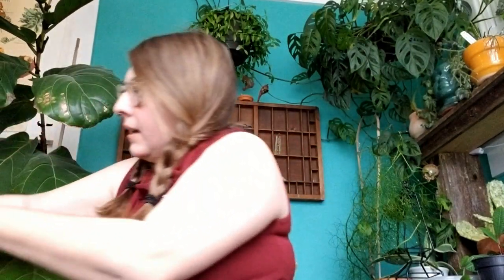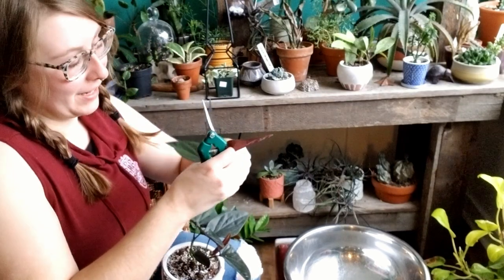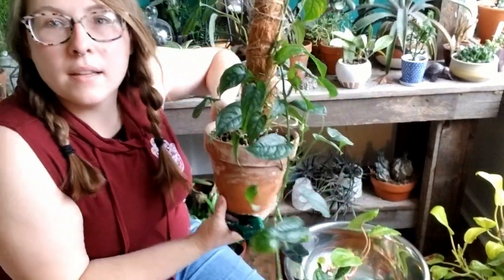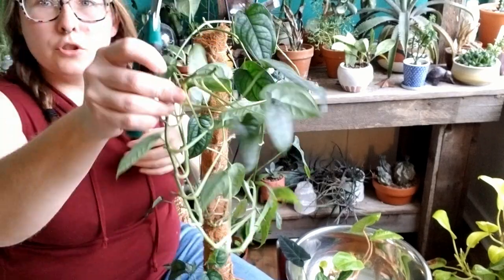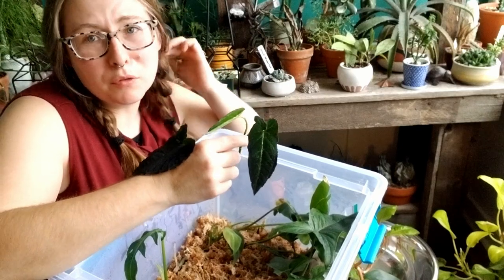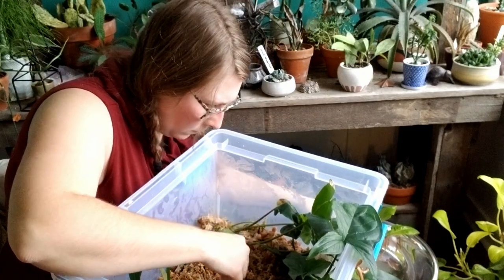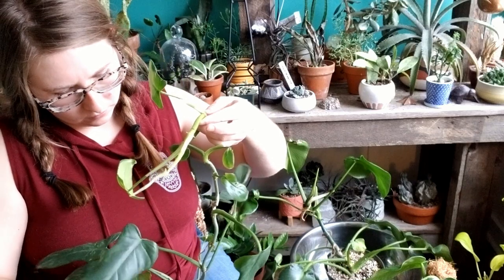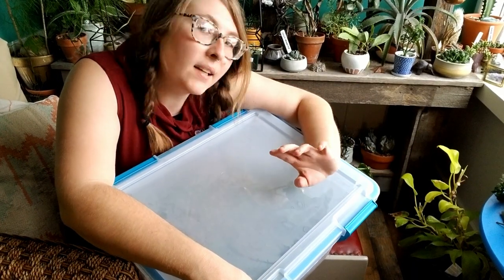went crazy and chopped EVERYTHING!! Propagating all my uncommon aroids!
Howdy there Lil' Hoes! I took a brief break and am back at the planty shenanigans'. This week I'm in a f*ck it mood and decided to go crazy and chop up some of my "rare" beauties and try my hand at a propagation box with sphagnum.

What plants have you guys chopped n' propped' recently?